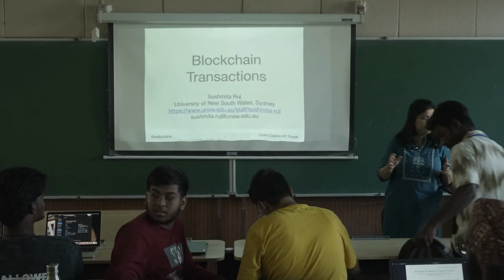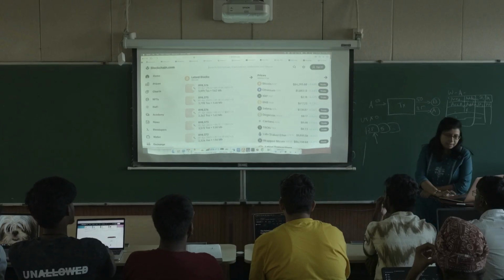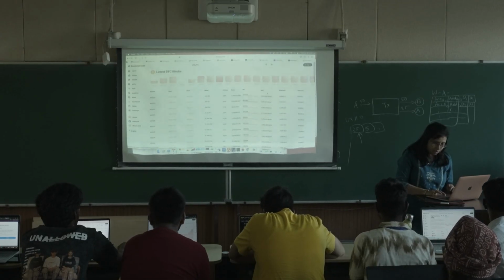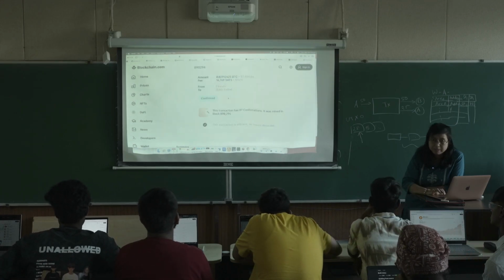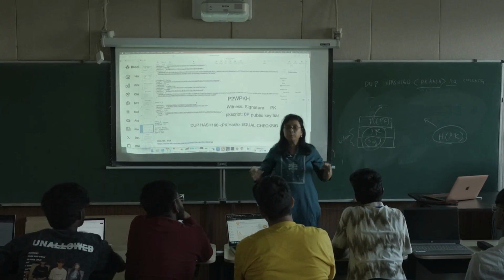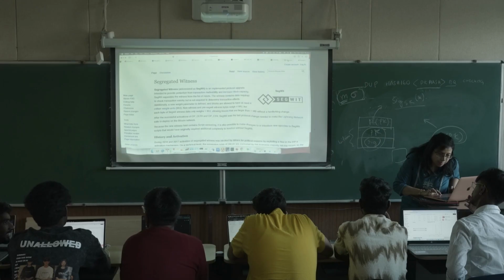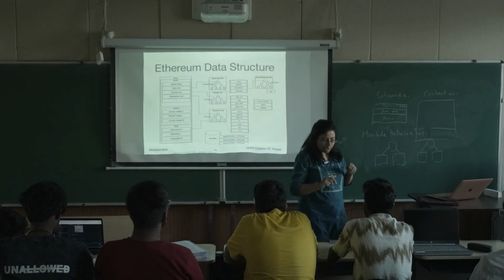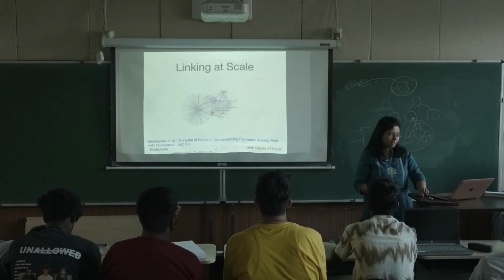T02 Understanding Blockchain Transactions with EtherScan